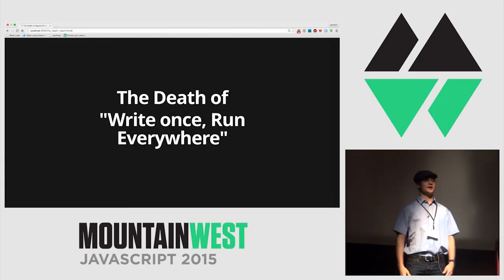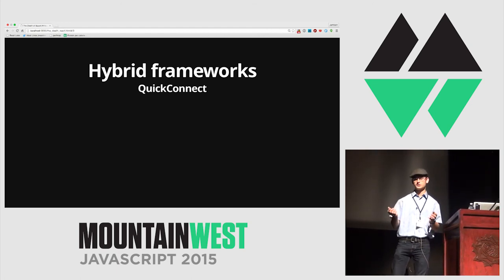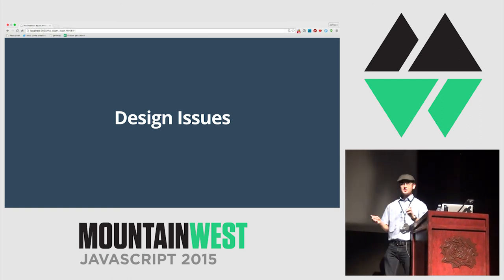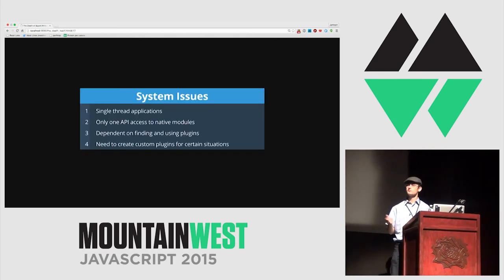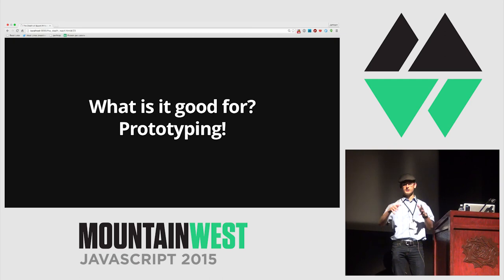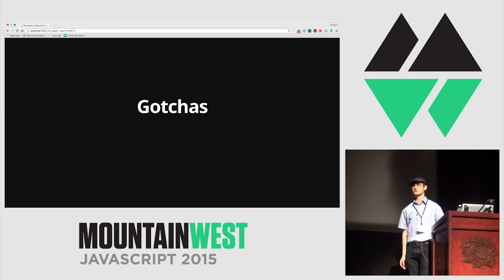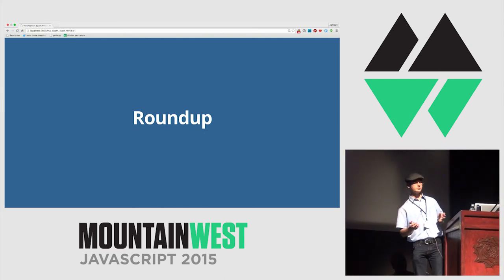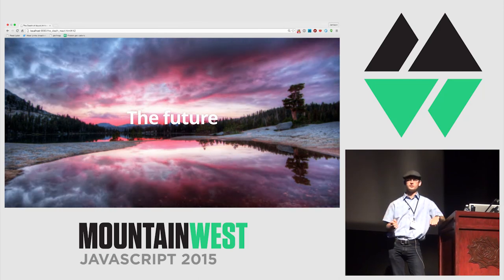MountainWest JavaScript 2015 - The Death of "Write ONce, Run Everywhere" by Steve Lacy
We’ve all been sold the tale that with one codebase we can support almost any platform you can imagine. After years of using these tools, nothing has really seemed to solve this problem well. Even when applications are built with tools like Phonegap, they never really “feel” right and fail to live up to native user experience expectations. Is this a fundamental failure of the idea “Write Once, Run Everywhere” or a failure of tooling?
In this talk I will discuss the future of building real mobile applications using web technologies, and the alternate idea “Learn Once, Write Everywhere”. You will hear about react-native, UX, Phonegap, Titanium, Trigger.io, and the future of mobile web applications.